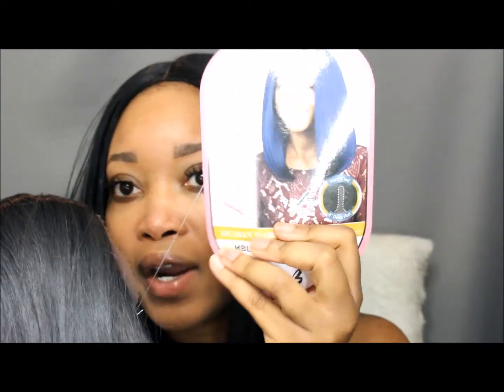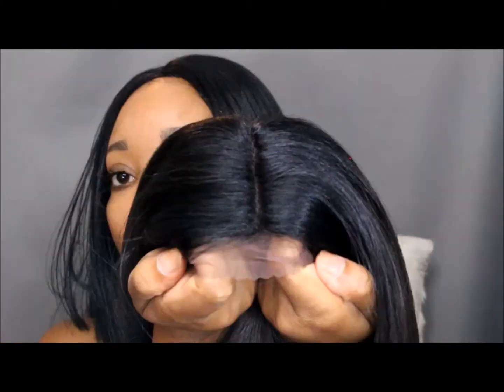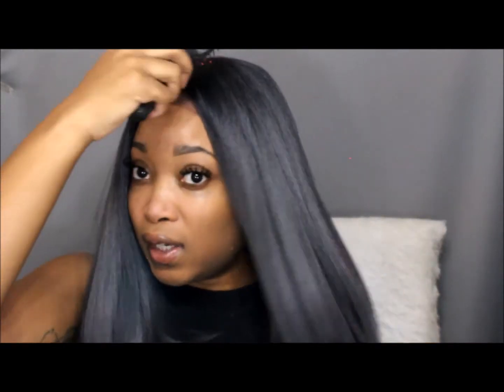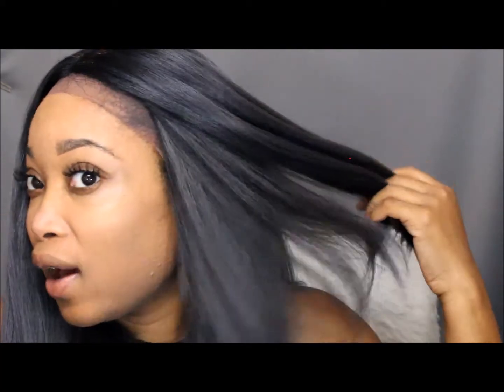Yara's Big Sis! Bobbi Boss MBLF90 JUBA (TT1B/Grey) Divatress.com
SUMMER5 $5 OFF on orders or $70 or more.

SUMMER10 $10 OFF on orders or $100 or more